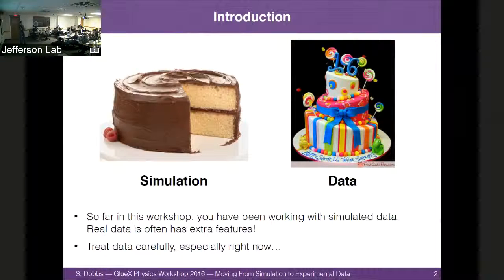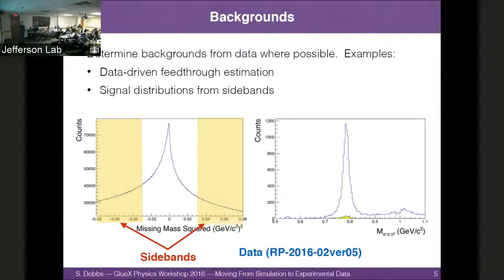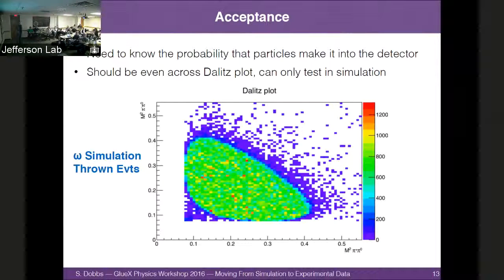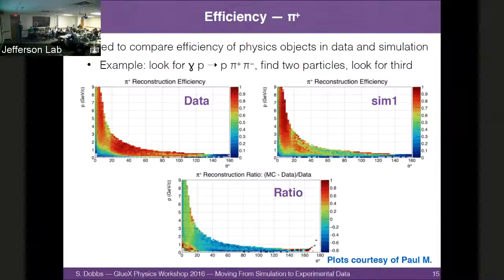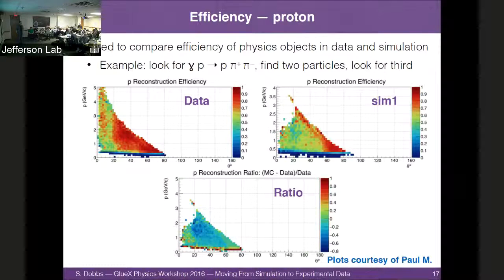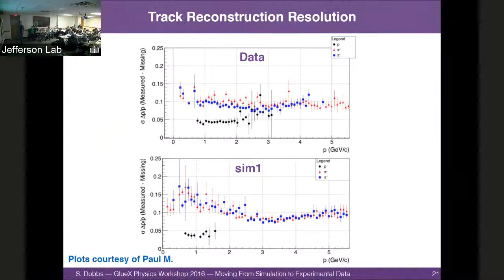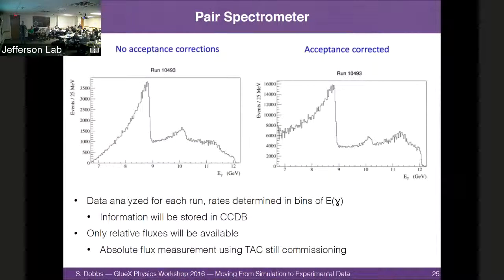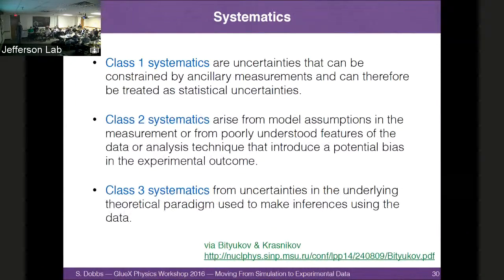2016 GlueX Physics Workshop Session 4a